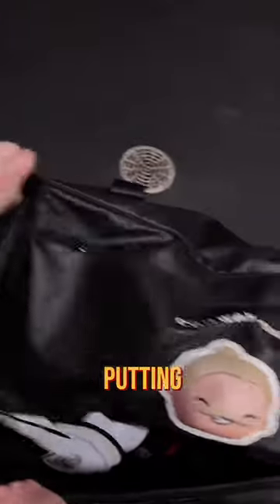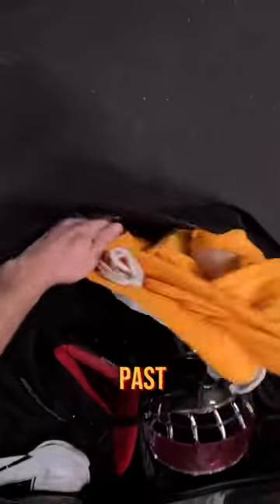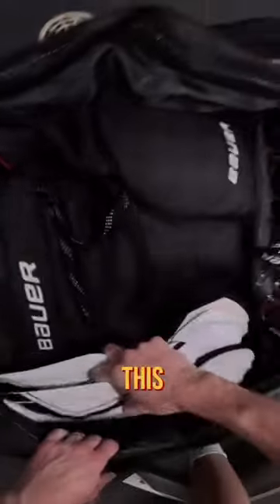How do you put on your hockey gear? Bag 👉 @Conway+Banks